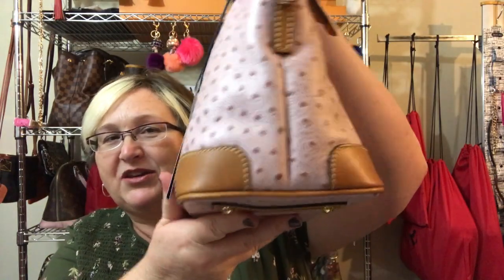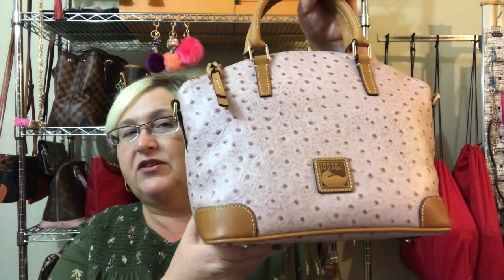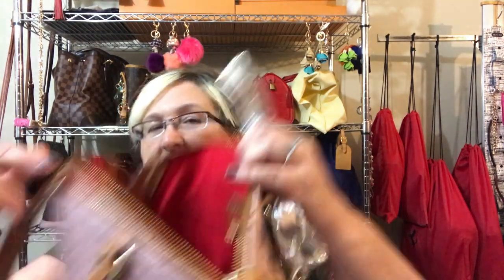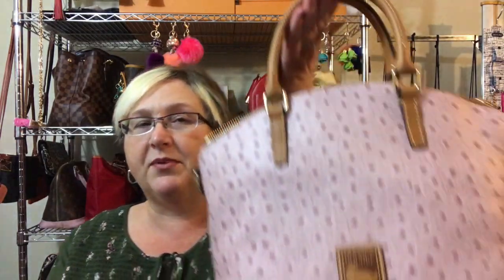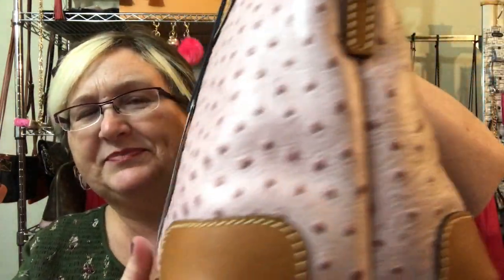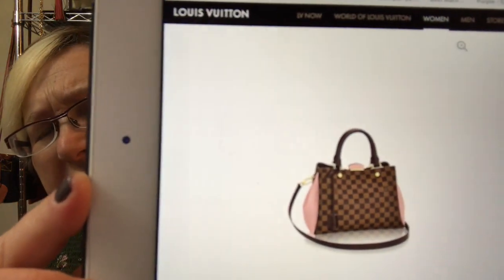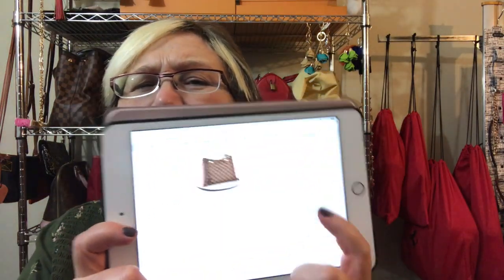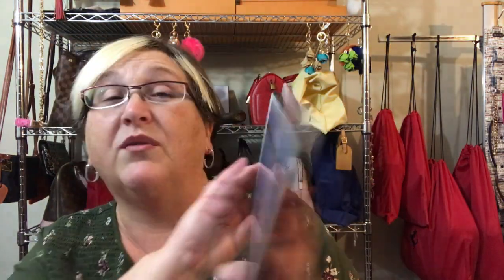Tell it Tuesday #39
READ BELOW

Hello everyone and welcome! I am so glad you stopped by!!!

LaurelBelle W
PENDING